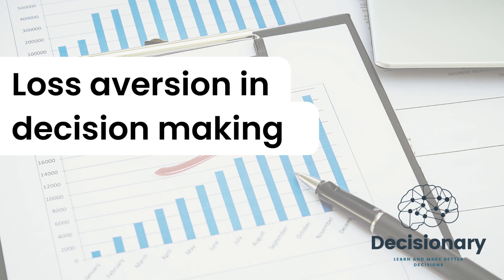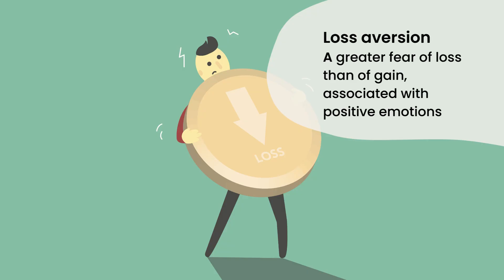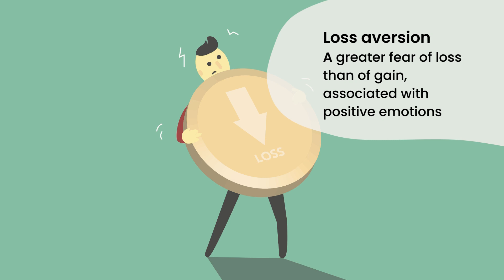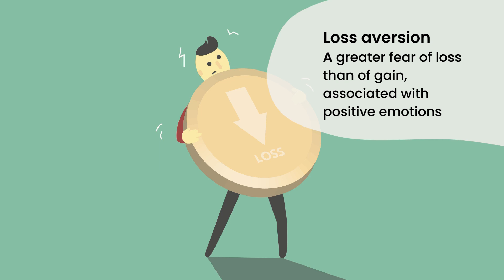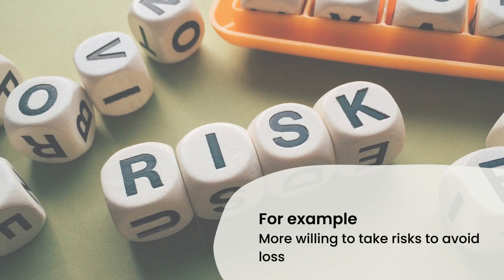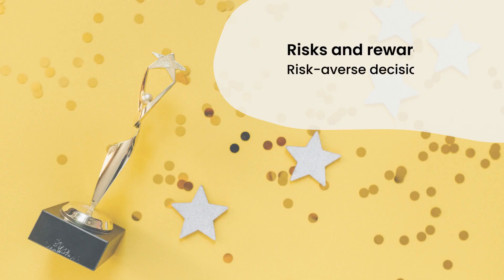Loss aversion in decision making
We offer insights on how psychological and societal factors influence financial decision making. Tune in for informative videos that will help you make better financial decisions.

Programs used to create these videos:
Editing - Canva
Images - Pexels
Voice - Play.ht